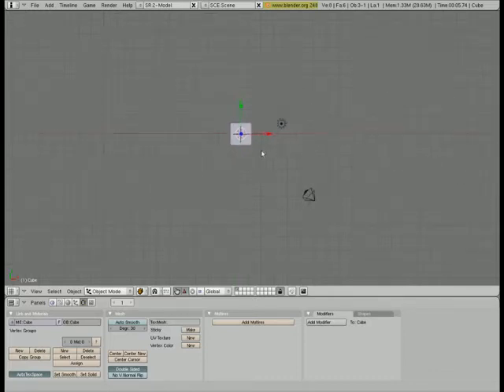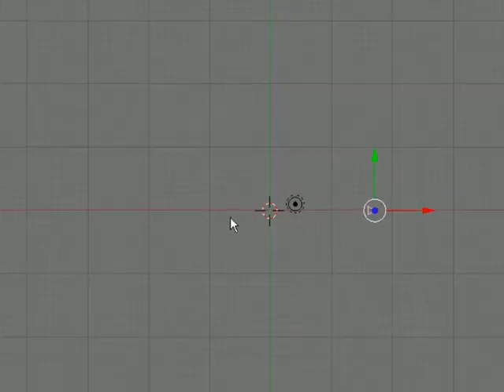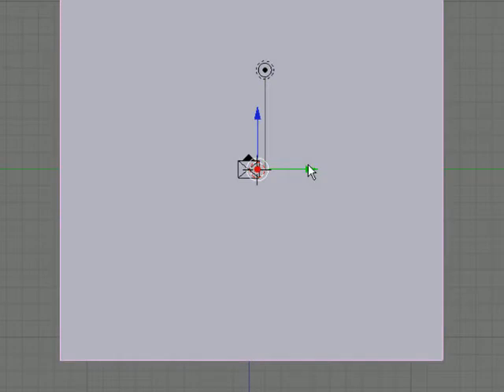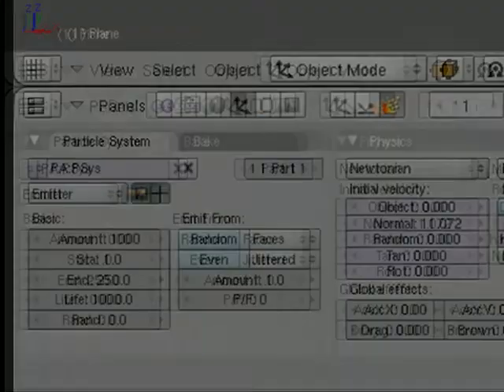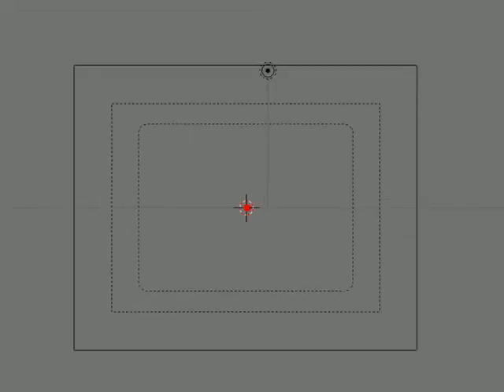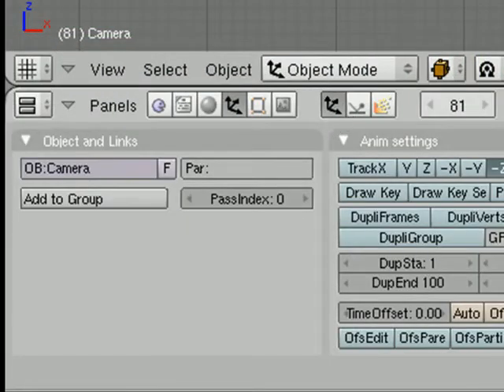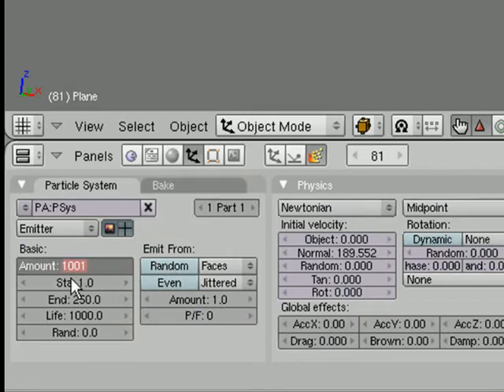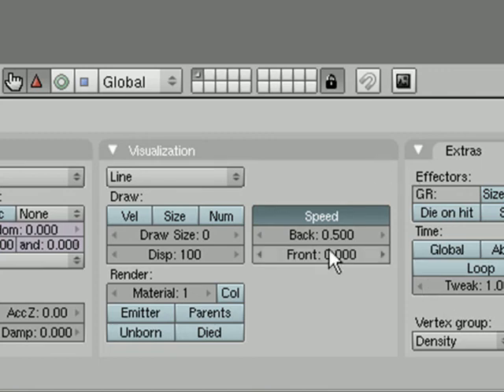hyperspace tutorial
this blender tutorial will  teach you how to make a hyperspace effect useing particals.

if you would like to make a donation to say thanks for what you have learnt or to help out a starving artist: click here-

if you would like to make a donation to say thanks for what you have learnt or to help out a starving artist: